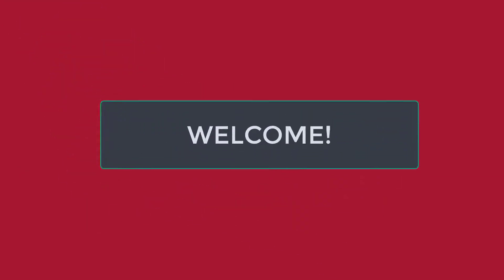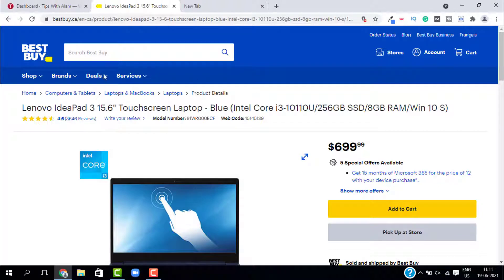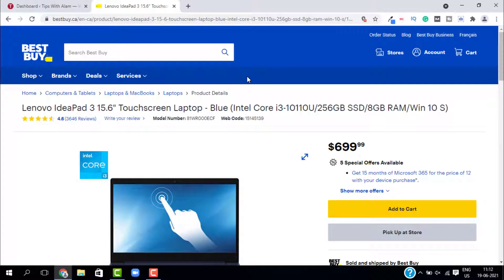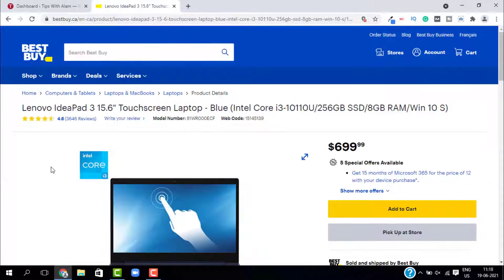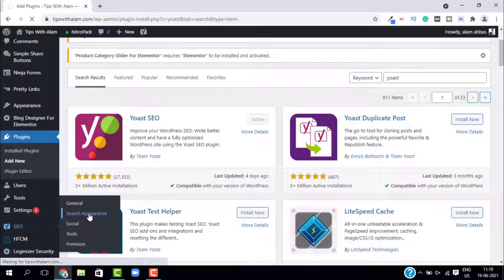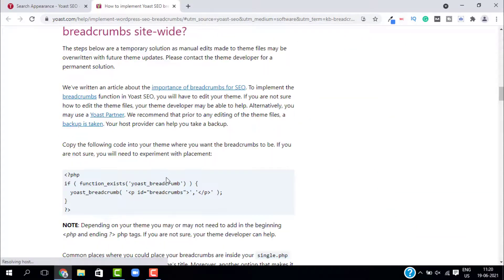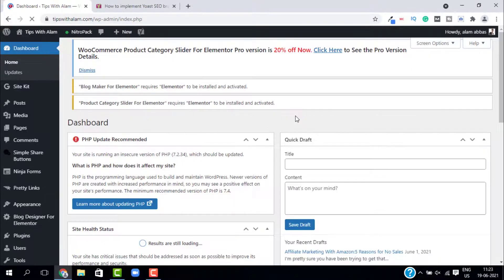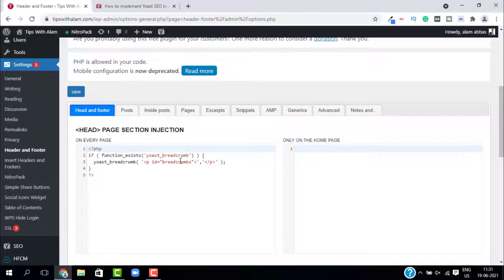Add Breadcrumbs To Your Wordpress | Yoast SEO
In the above video, i showed you how to add breadcrumbs to your wordpress website.
A breadcrumb or breadcrumb trail is a graphical control element frequently used as a navigational aid in user interfaces and on web pages. It allows users to keep track and maintain awareness of their locations within programs, documents, or websites.
Watch this video to learn how to create breadcrumbs in wordpress.